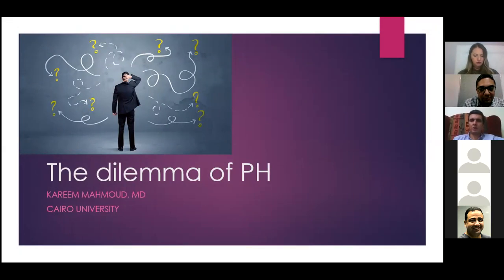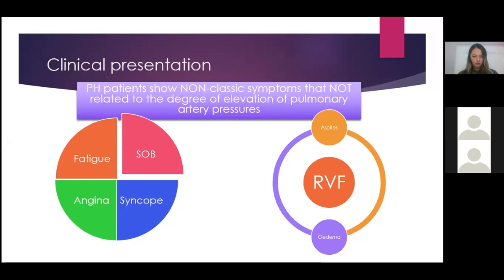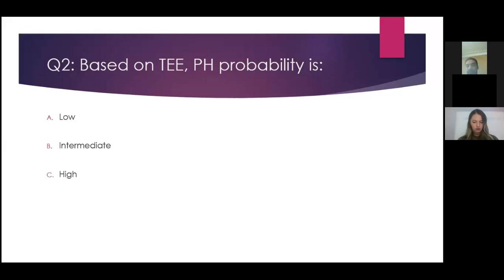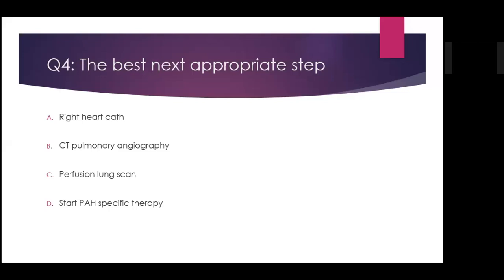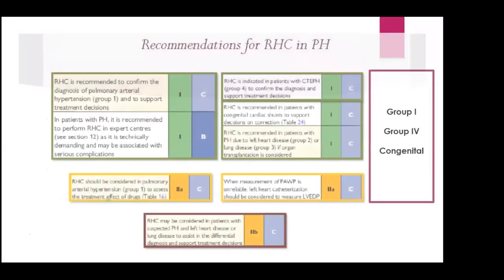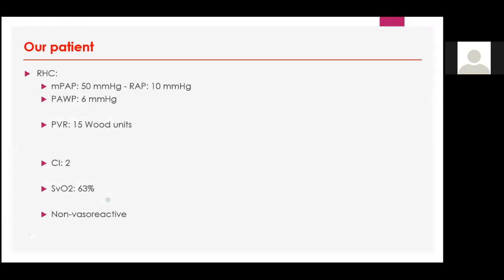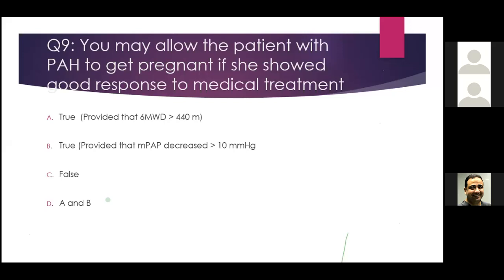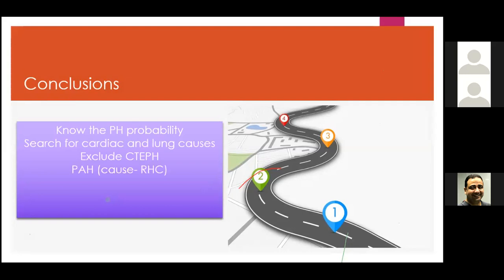Webinar 1: Pulmonary Hypertension.